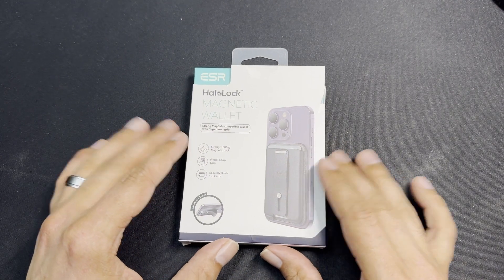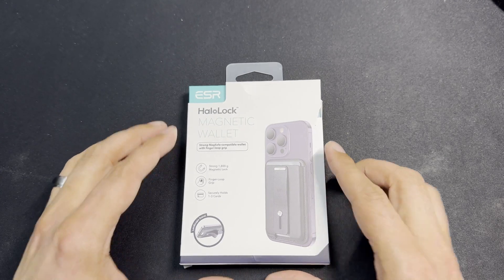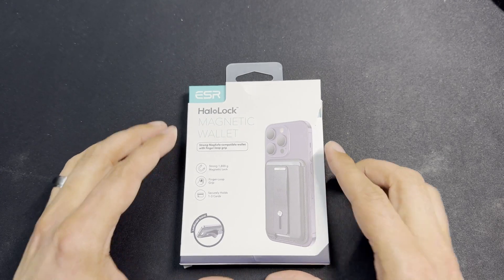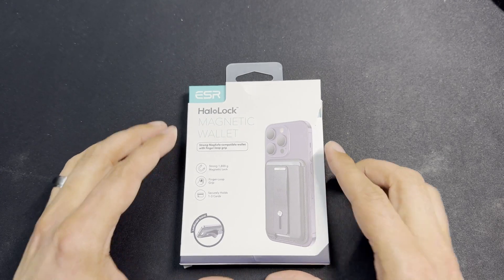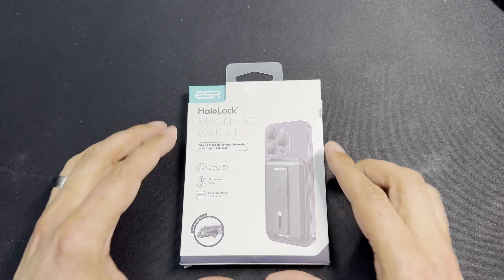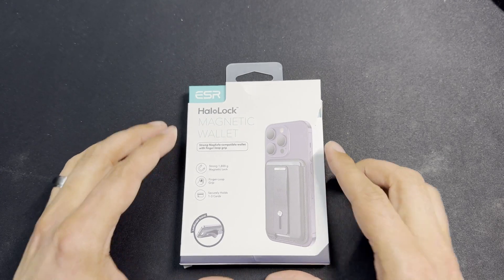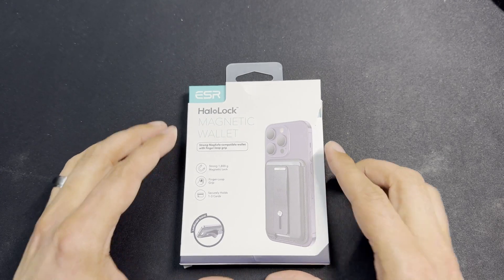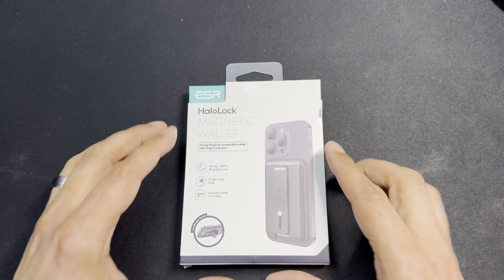An Apple Wallet Could Never Do This !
Say goodbye to Apples MagSafe Wallet and say hello to the ESR MagSafe Wallet with Finger Loop. In this video I unbox the wallet and show you just how useful the finger loop is. Not only do you save  money with the ESR Wallet but you get the strong reliable Halo-Lock Magnet system as well as added versatility of the finger loop. Let me know what you think of this wallet and if you enjoy ESR Products.

Be Blessed 🙌🏽